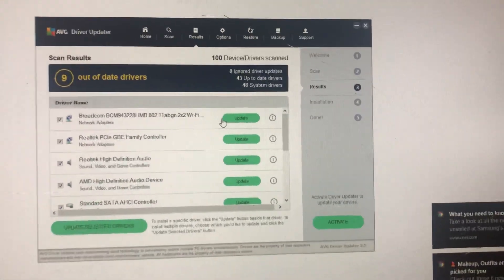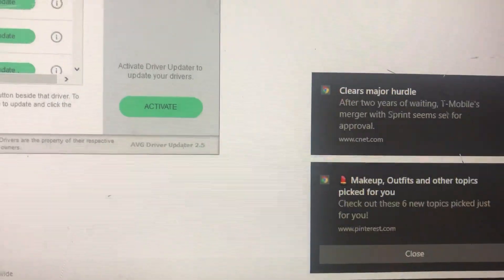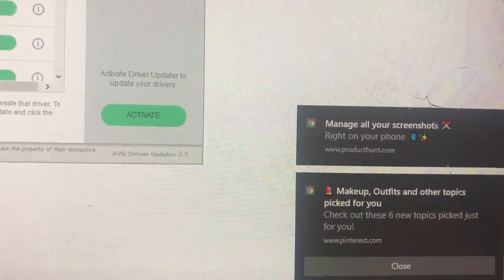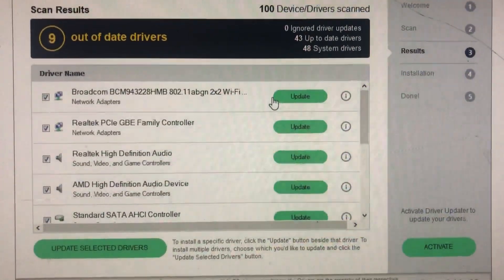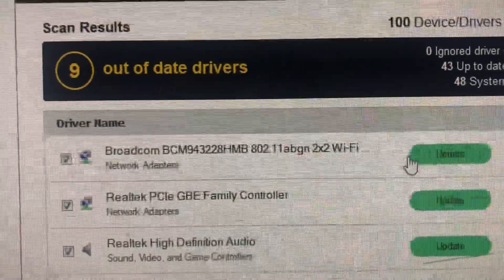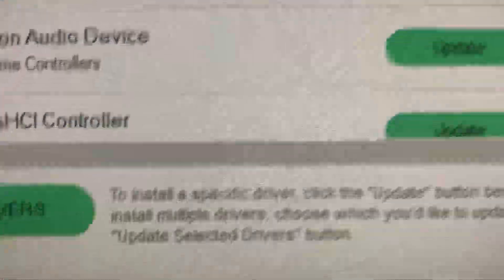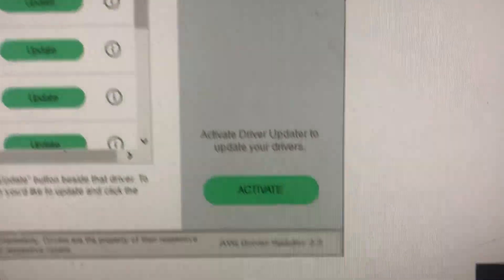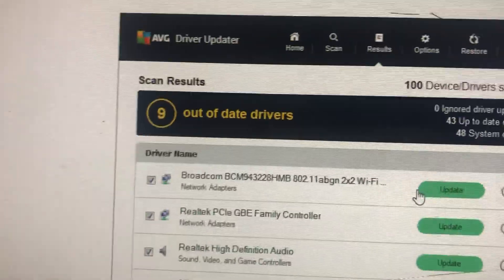Is this Legit? Avg Driver Updater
Every time I turn on my computer this CNET.com pops up and this Driver stuff?